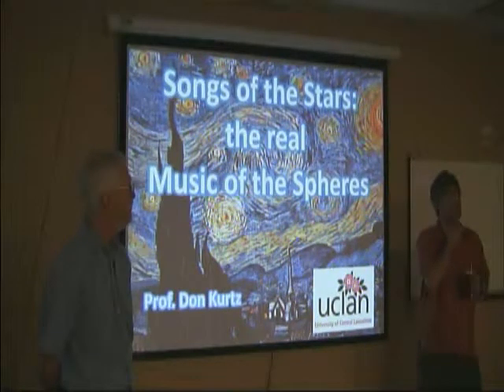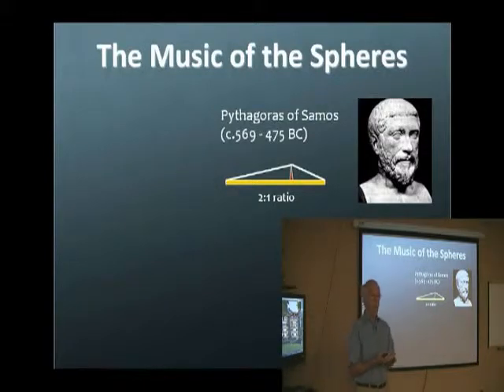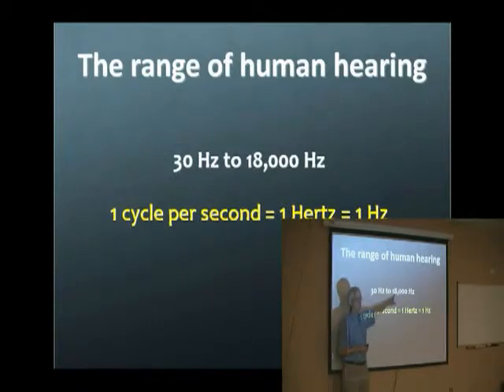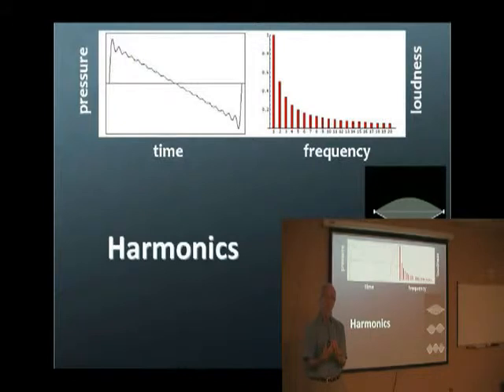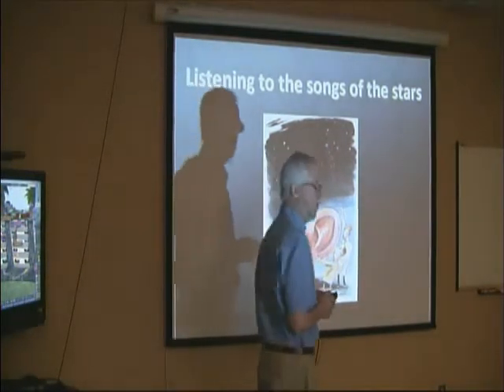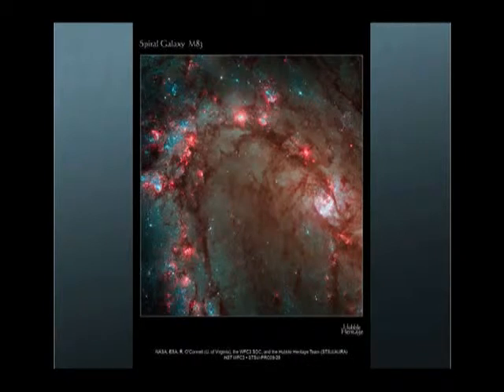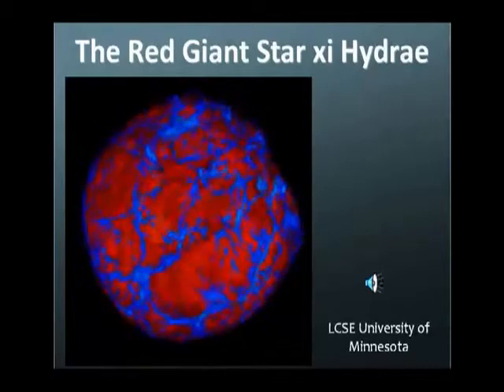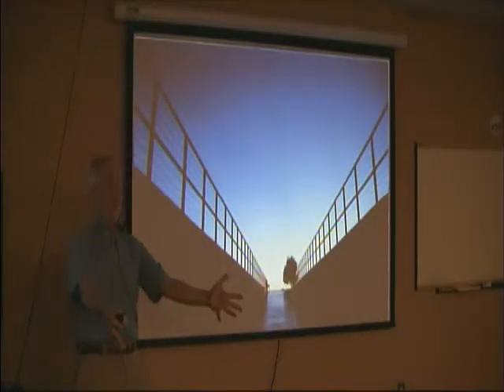Songs of the Stars by Dr. Don Kurtz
University of Central Lancashire

Recorded 06/02/2011 at the Advanced Technology Research Center in Pukalani, Maui, Hawaii.